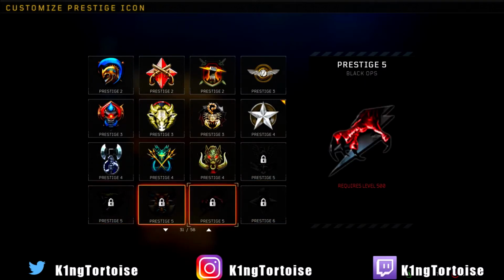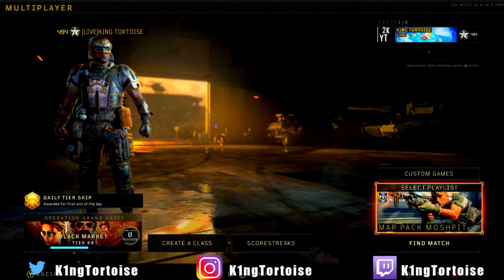How to Make The ICR Overpowered In Call Of Duty Black Ops 4! (Best class Setup!)